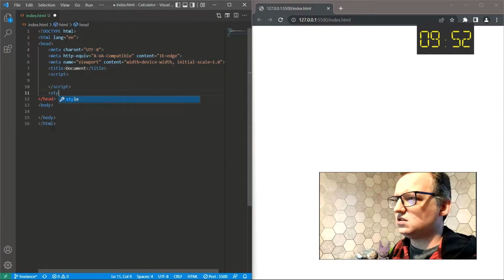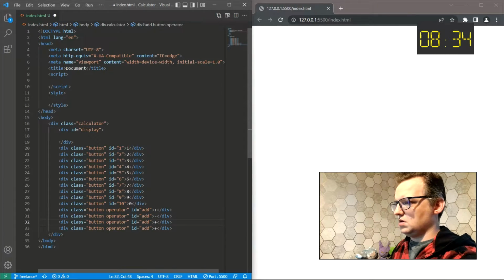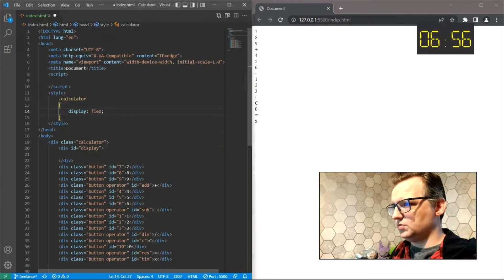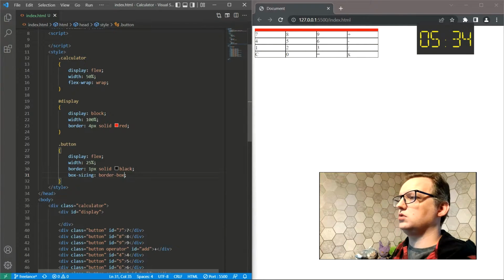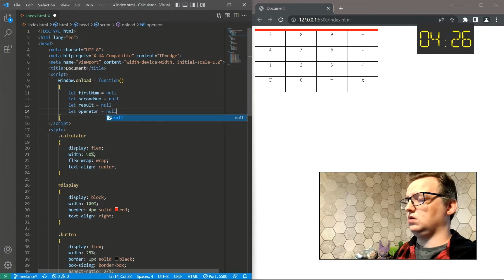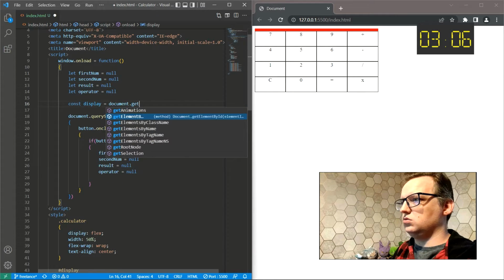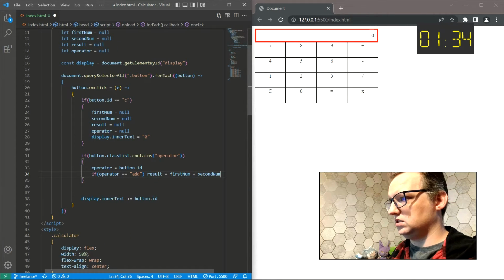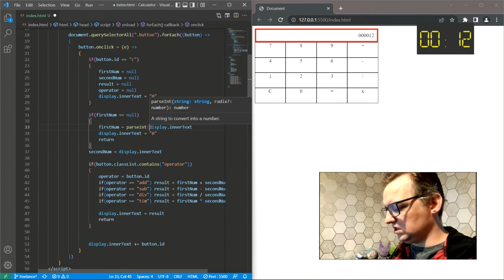10 Minute Coding Challenge - Calculator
I have just 10 minutes to create a basic calculator in JavaScript. Will I formulate a winner, or is my number up?